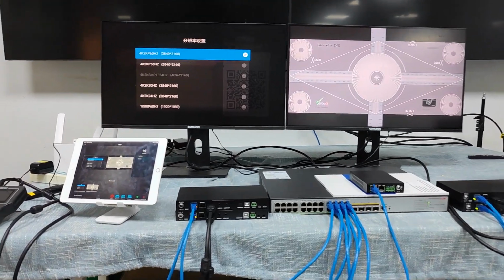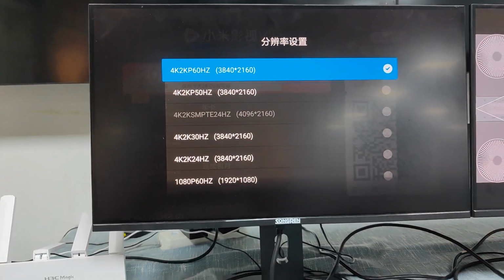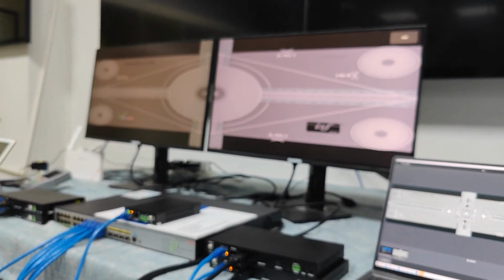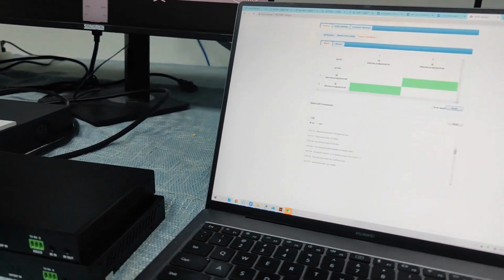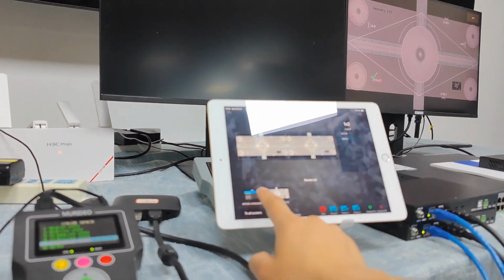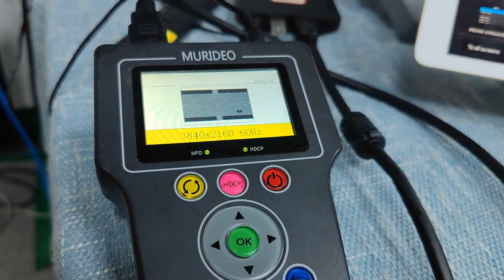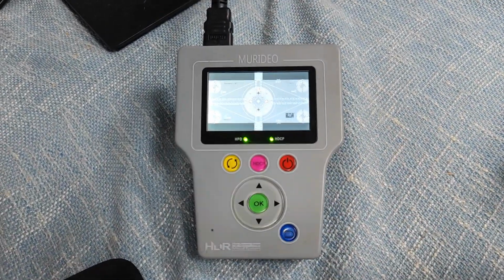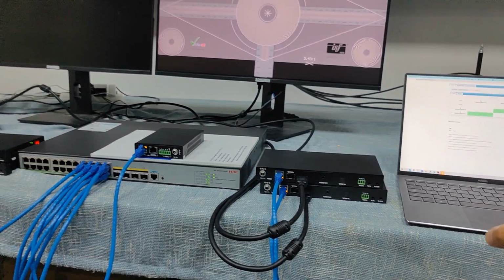4K60 444 AV over IP System with USB via 1G Switch